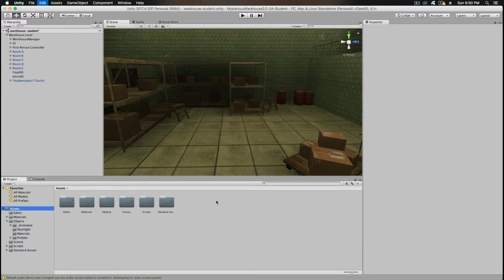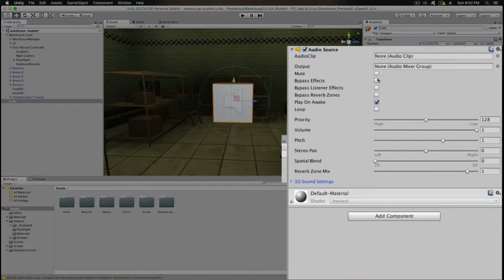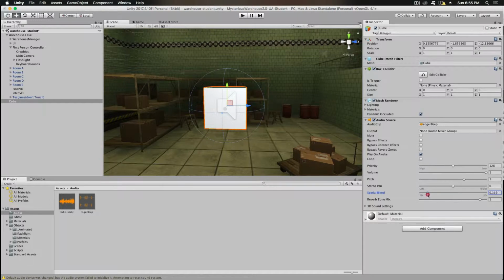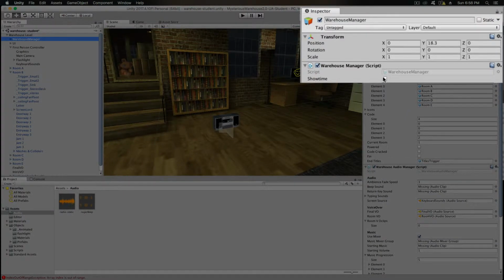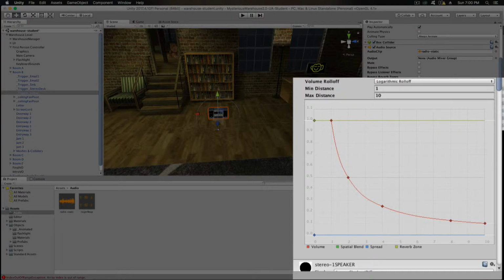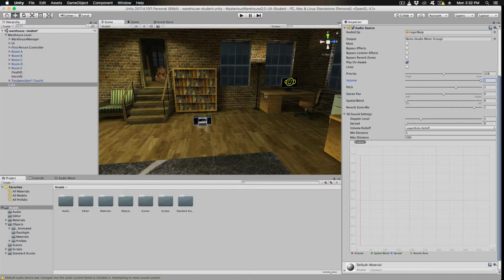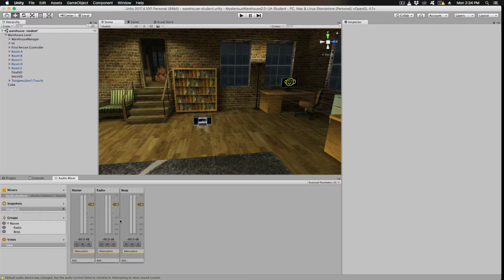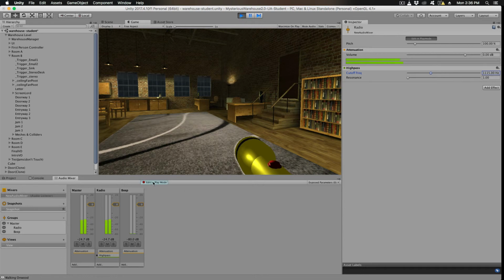Unity Audio Basics: Initial Configuration And The Audio Mixer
This is a slightly older video made originally for a Sonic Scoop article, but we're making it public now, as it is still very much relevant since Unity's Mixer features haven't changed much recently. Enjoy!

And let us know what you’d like to see covered in the comments!

If you want to join the GAI game audio community that we're building, drop in and say hi on our Discord channel!